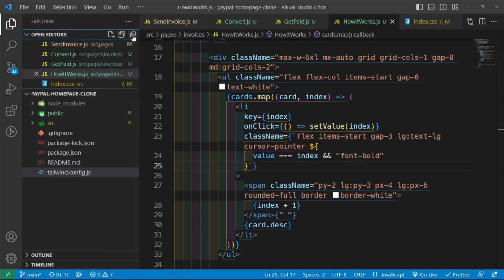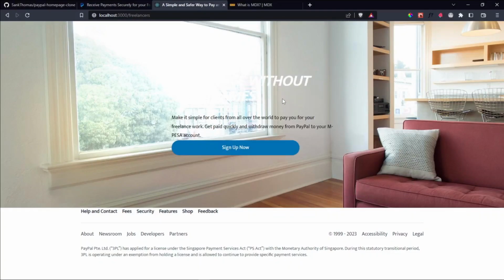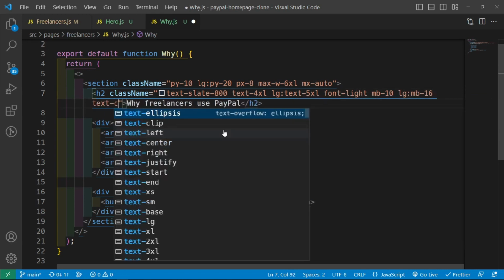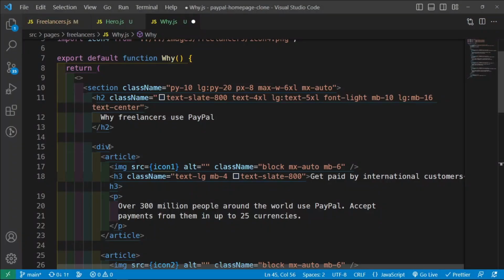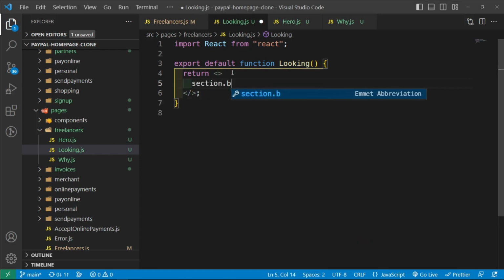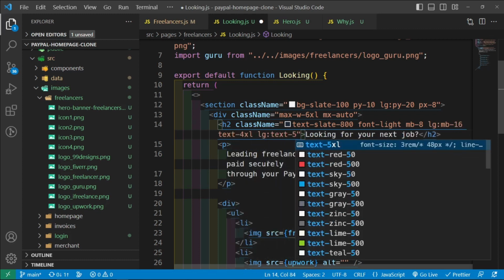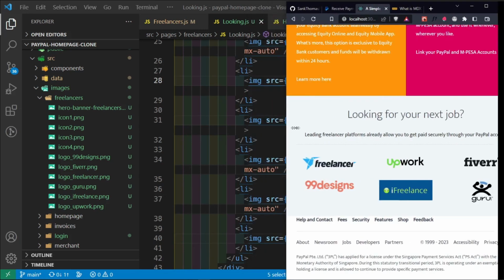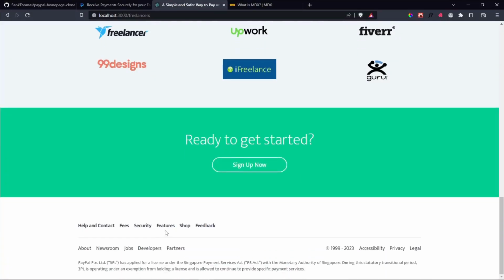PART 9 - PayPal Website Clone